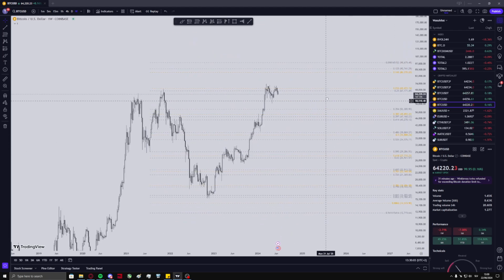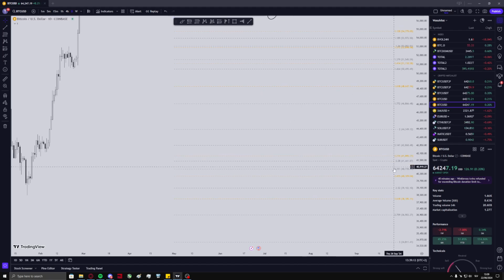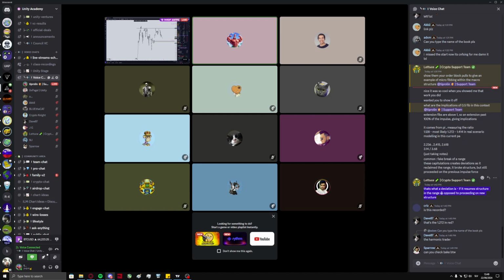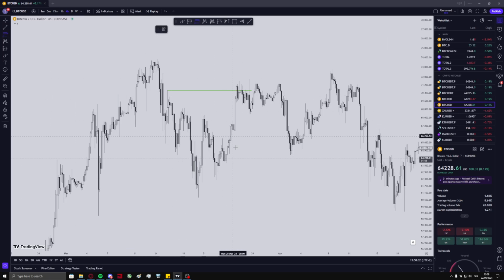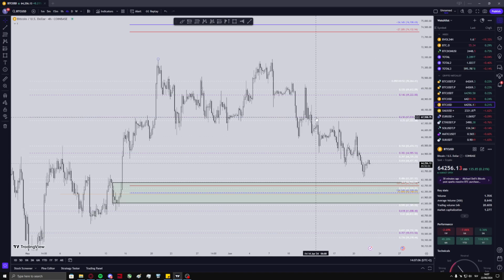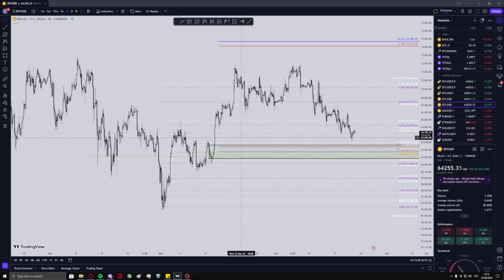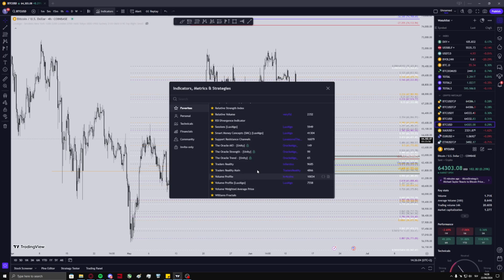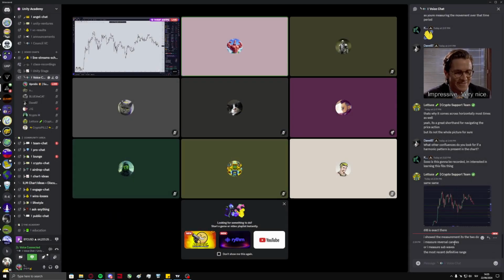How To Properly Use Fibs (Unity Academy Livestream, 22. June 2024)